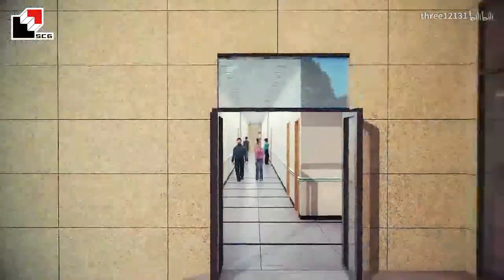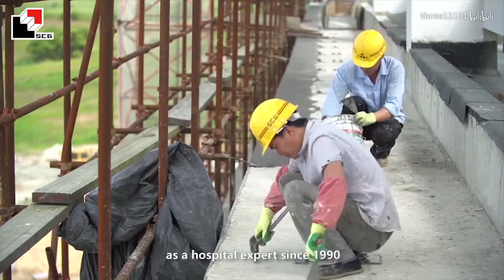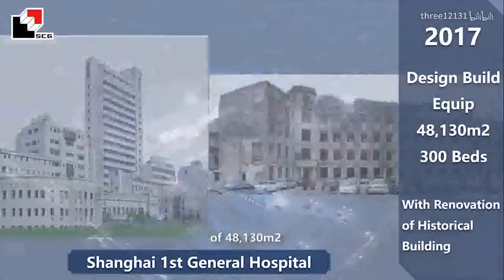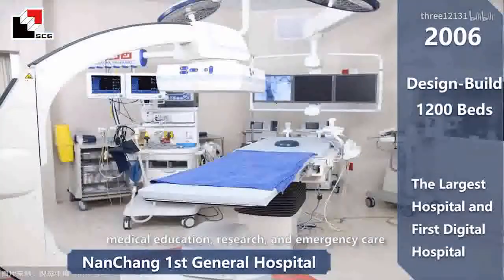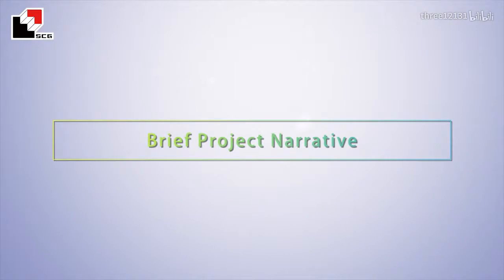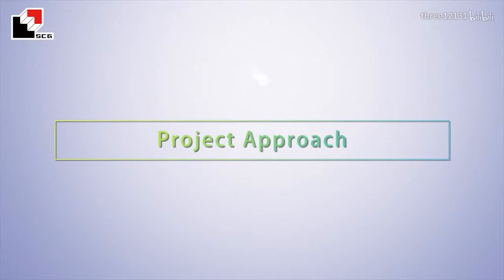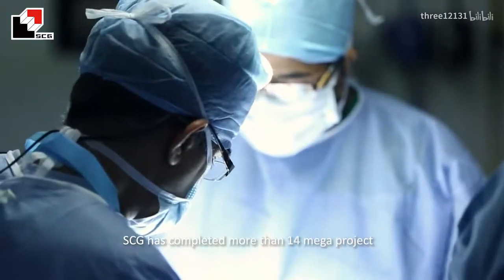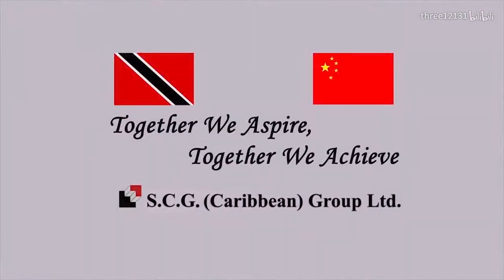the new central block POSGH full version the new central block POSGH full version